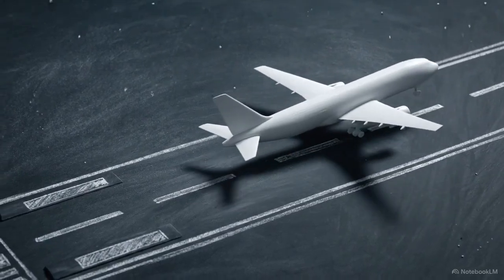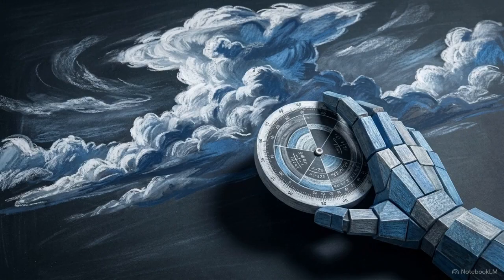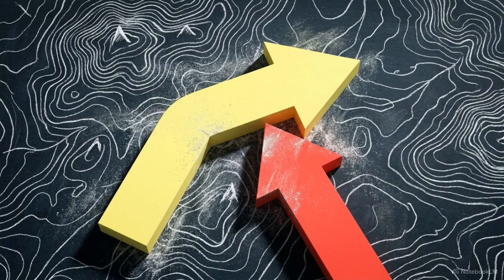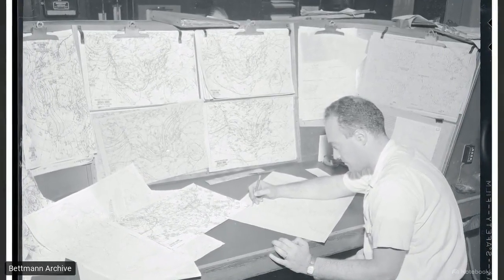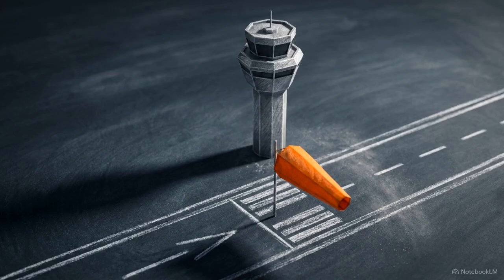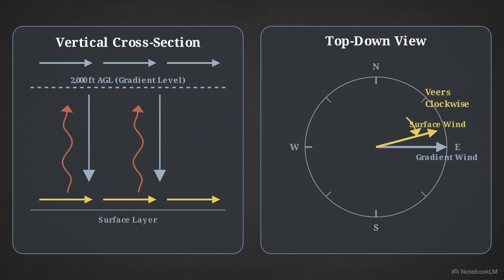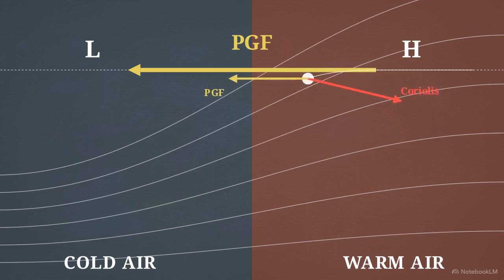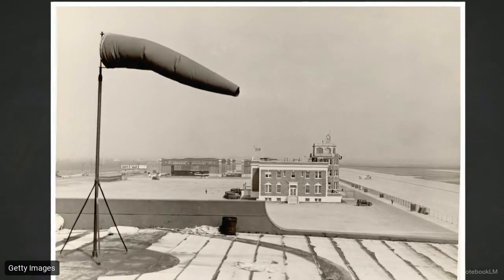The Mechanics of Wind